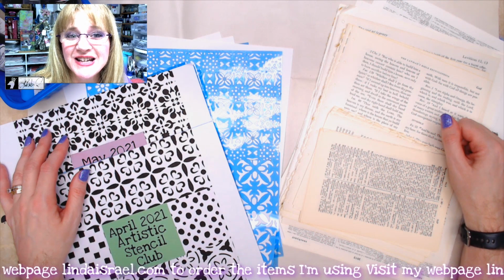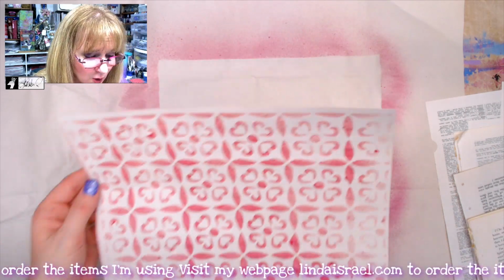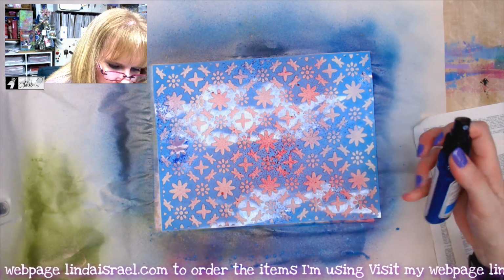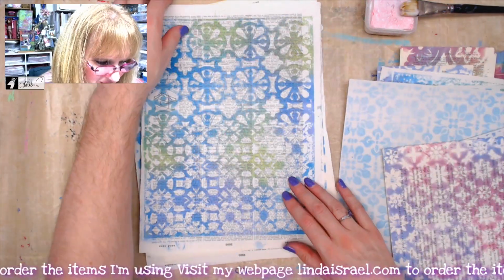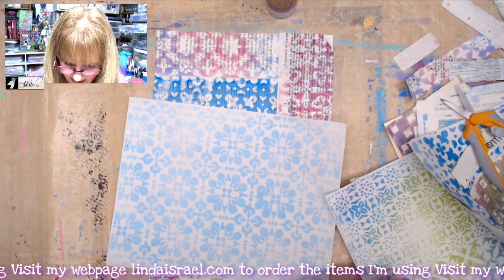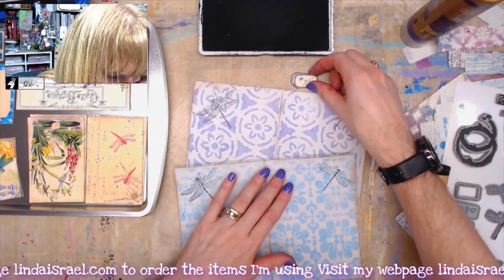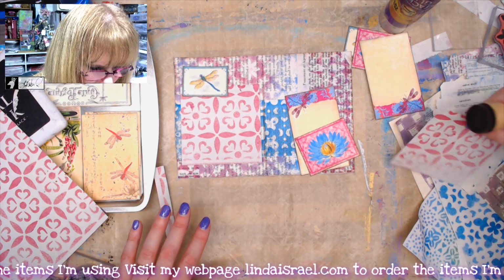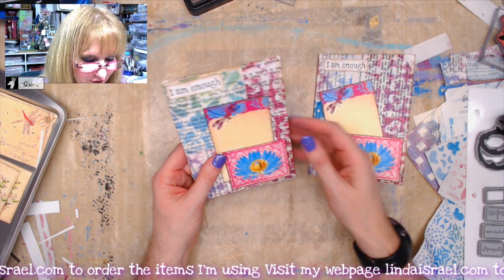Creating Background Pages into Journal Pages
Today I'm Creating Background Pages into Journal Pages. Using book pages, stencils, Tattered Angels Glimmer Mists and more. I will show how to create background pages and then turn that into a junk journal page.

Supplies used

Blank paper
Glue Pot - made with Aleene's Tacky Glue and water
Paint Brush
Fiskars Rotary paper cutter
Dancing Dragonflies Creative Subscription Box items, TAGM and fussy cut elements
Scraps of paper
Distress Ink, Walnut Stain

Want to write to me? Here is my mailing address:
Linda Israel
818 W Main St
Yukon, OK 73099
USA